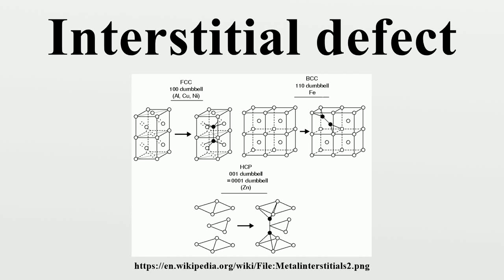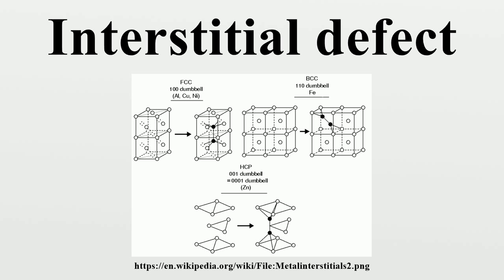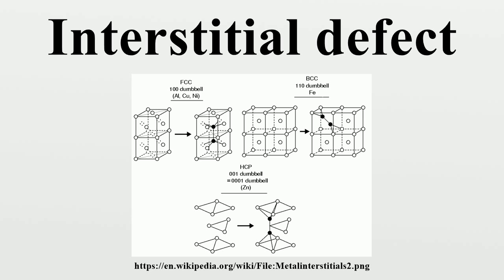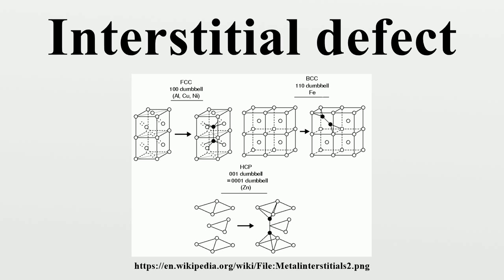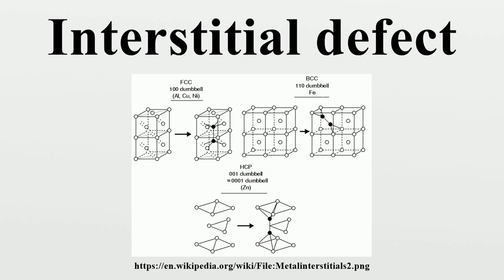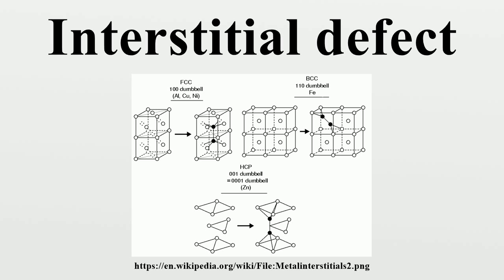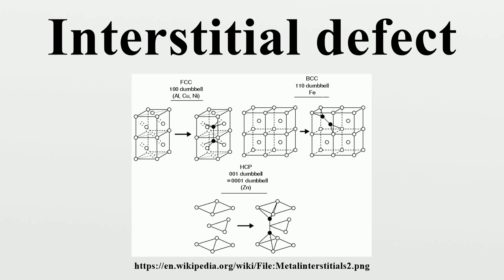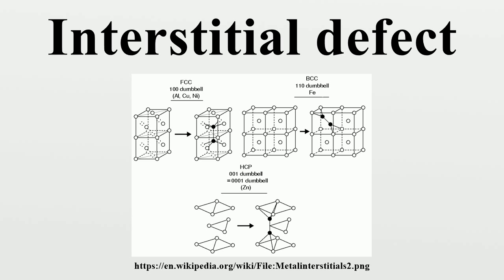Interstitial defect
Interstitials are a variety of crystallographic defects, i.e.atoms which occupy a site in the crystal structure at which there is usually not an atom, or two or more atoms sharing one or more lattice sites such that the number of atoms is larger than the number of lattice sites.

Image-Copyright-Info
Author-Info:   Knordlun

Image-Copyright-Info